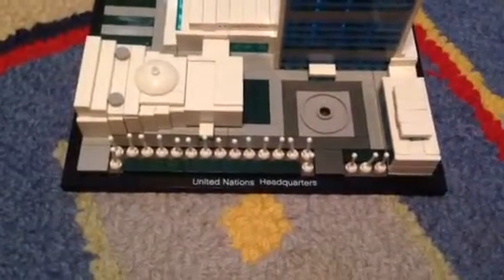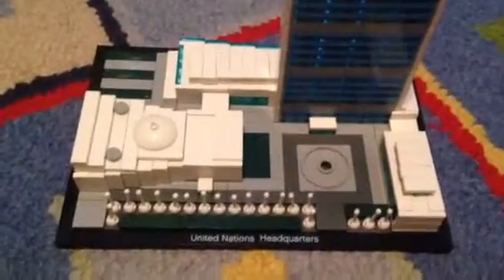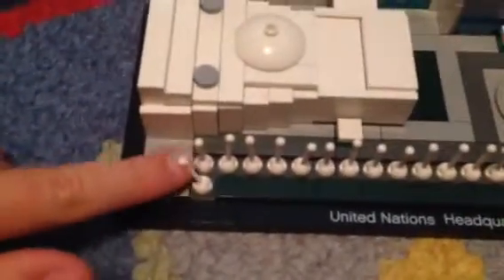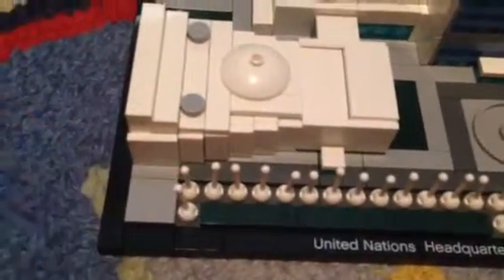Lego Architecture United Nations Headquarters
Sorry Our voices sound REALLY weird!